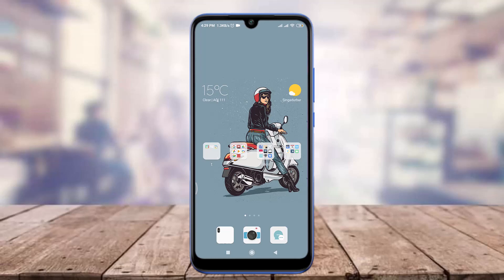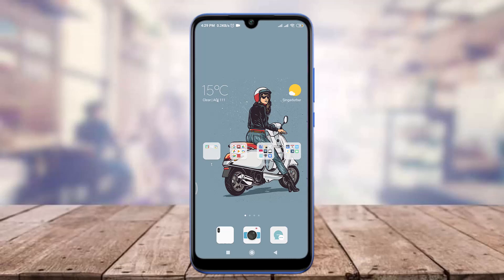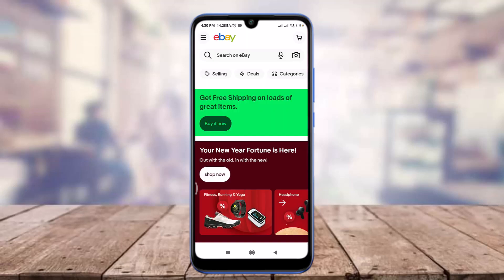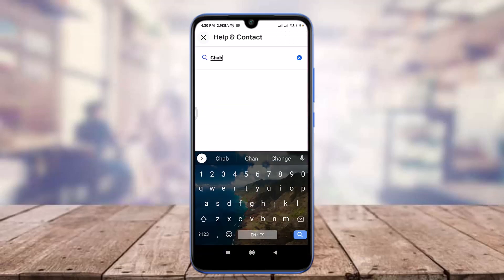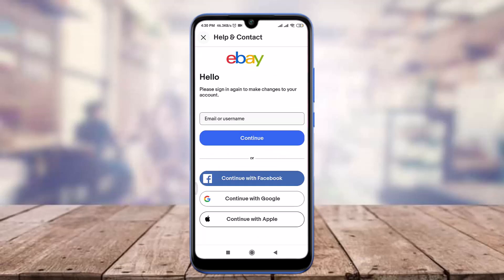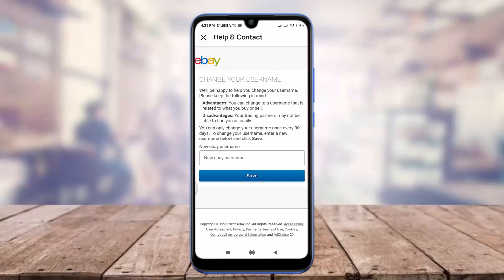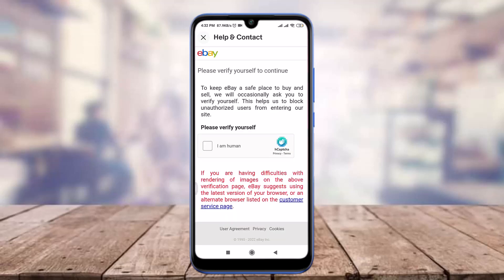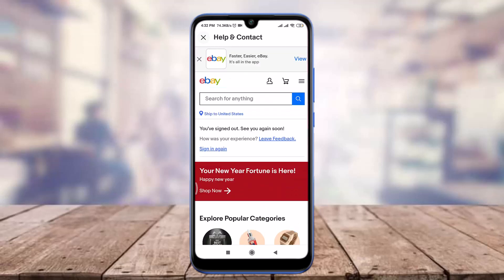Change Ebay Username | Create New Ebay Username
In this video I will guide you in step by step process on how to change the username of your Ebay Account.

STEPS REGARDING :How to change the username of your Ebay Account.
1.Choose a suitable web browser of your choice(You can either get logged in through Ebay app as well).
2.Tap on the search or type web address.
4.Make sure to get logged in.
5.Tap on the profile icon on the top right.
6.Tap on the three straight horizontal lines on the top left.
7.Tap on the Help option.
8.Tap o search ebay help option.
9.Entee there change username.
10.Tap on changing your account settings option.
11.Scroll down and tap on changing your username option.
12.Scroll down again and tap on change your username option again.
13.Enter your Email or username and then tap on continue option below.
14.Enter your current password and then tap on sign in option below.
15.Keep a new Ebay username and then tap on save option below.
16.Now verify that you are a human and then tap on next option on the bottom right corner.
Just by doing it the username of your Ebay account will be changed successfully.

TIME STAPMS~~
0:00 Intro
0:13 Process of changing the username of your ebay account.
1:23 Outro